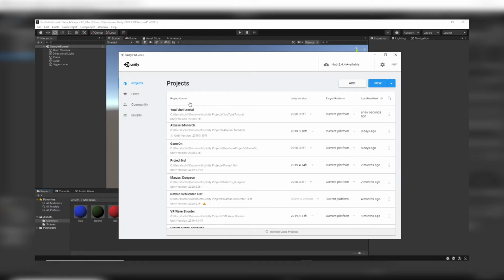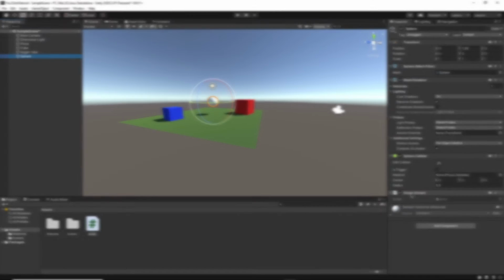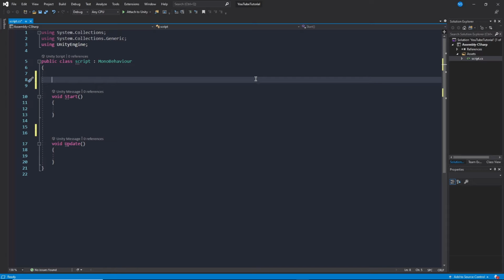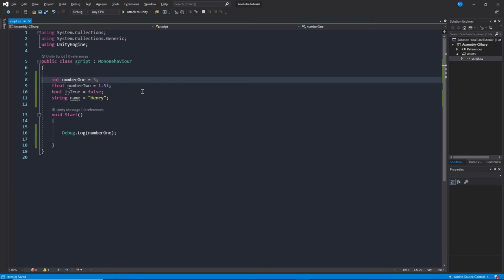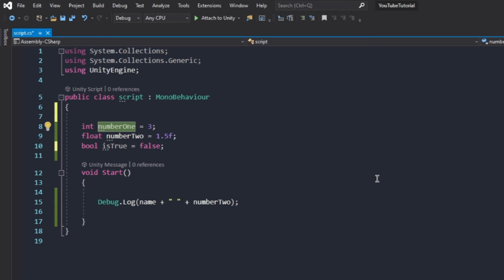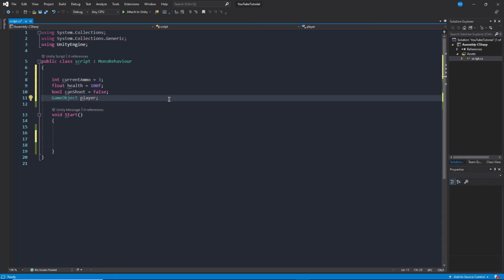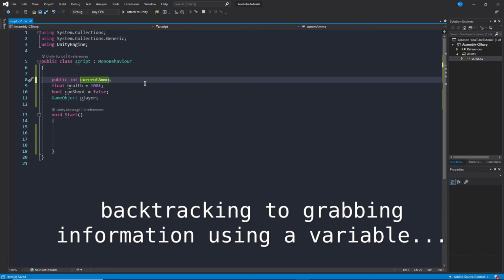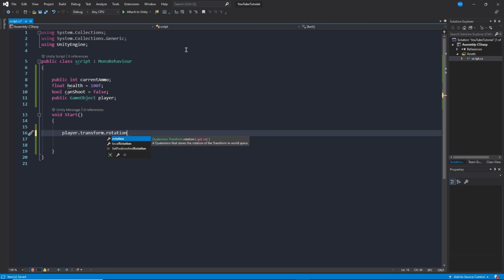Beginner's Guide to C# in Unity | Basic Variables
Hello all! Thanks for dropping by and joining me for this beginner's guide to c# in unity. Today we take it slow and keep it simple only covering the fundamental variables though later in the video I get a bit carried away and give you a little something extra. Regardless, I hope you all enjoy.

The lovely music used in this video was made by these lovely people: